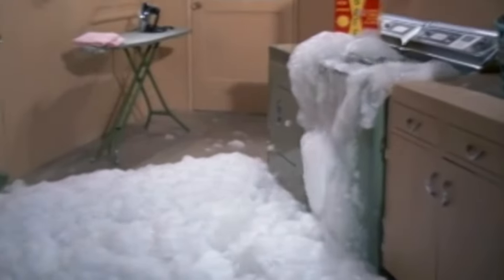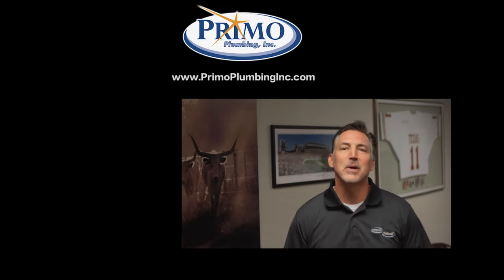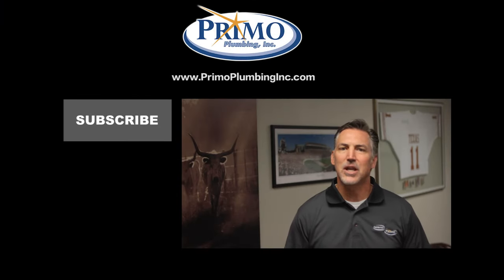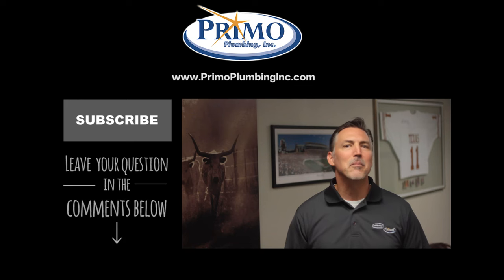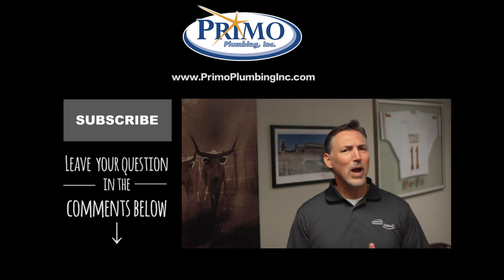Is Your Washing Machine Drain Clogged?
One of the most common plumbing problems a home owner encounters today is... a clogged washing machine drain?

This issue is more common than you think and can cause some serious damage if not dealt with. In this video, Pat explains how and why washing machine drains get clogged, and what you can do to prevent it.